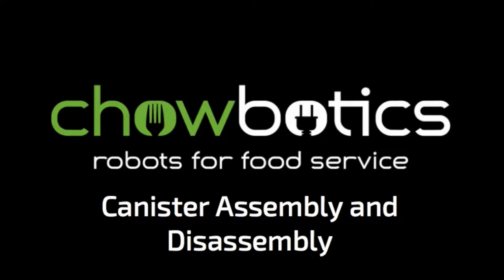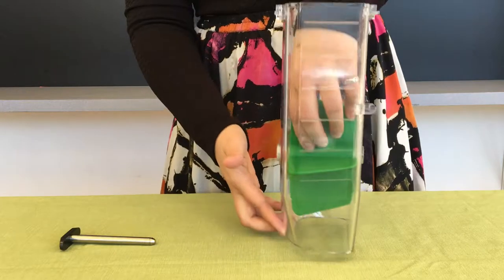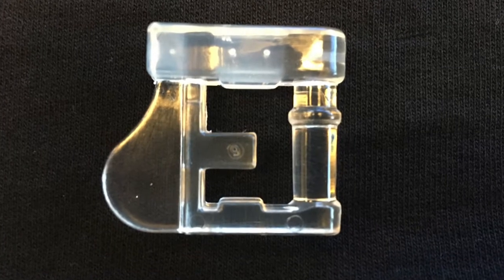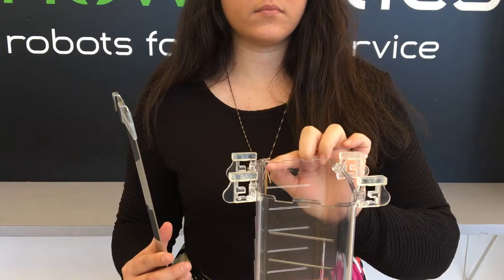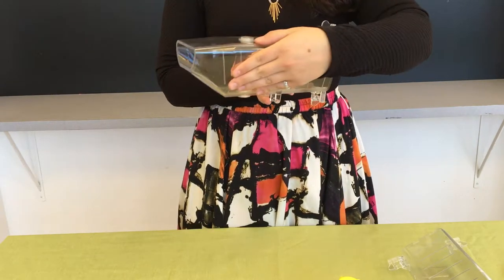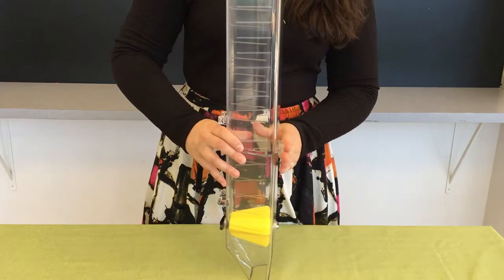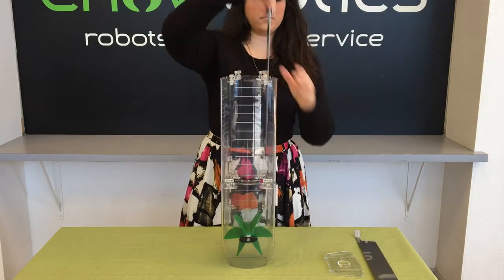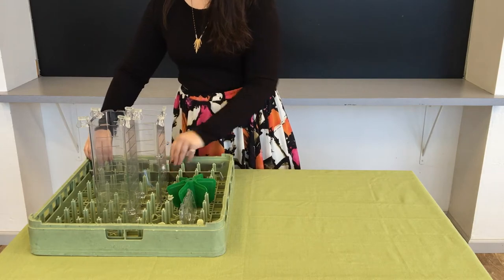Canister Assembly and Disassembly